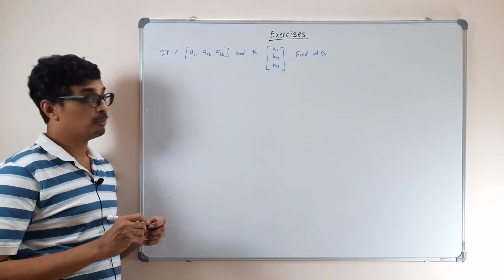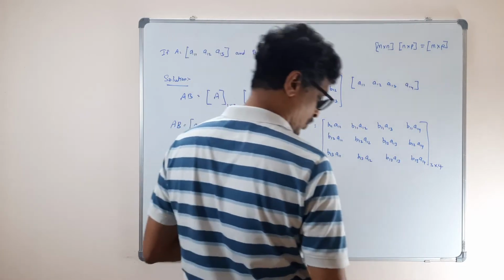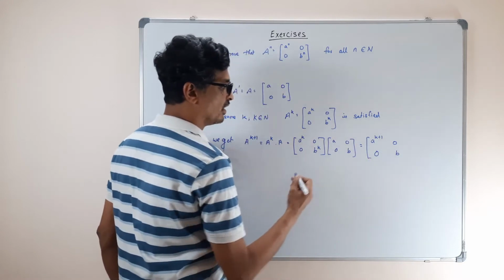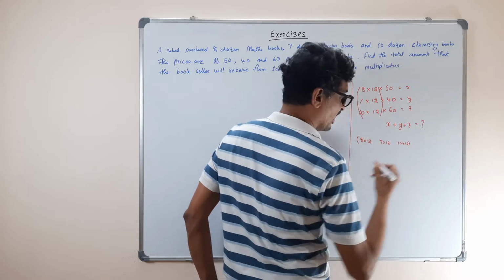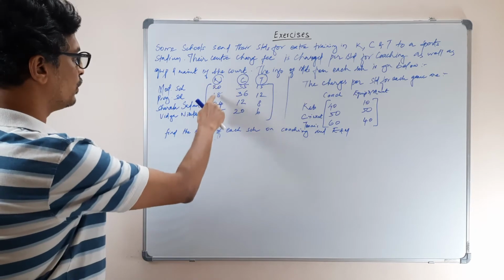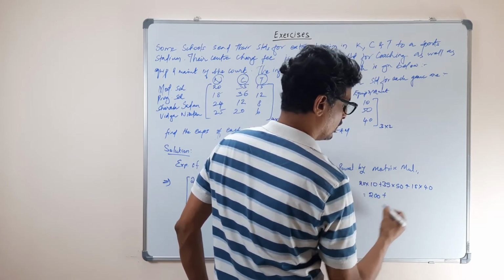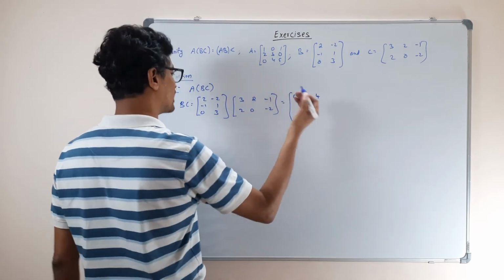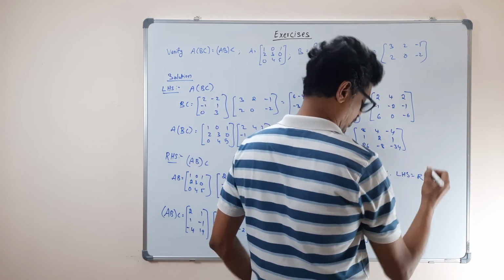4. Determinants & Matrices: (K) Exercises on Matrix Multiplication